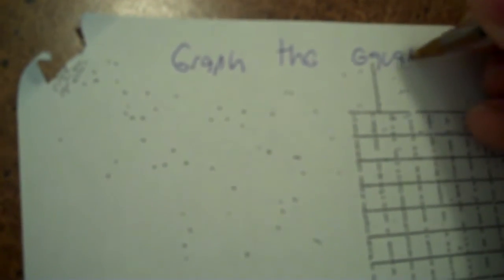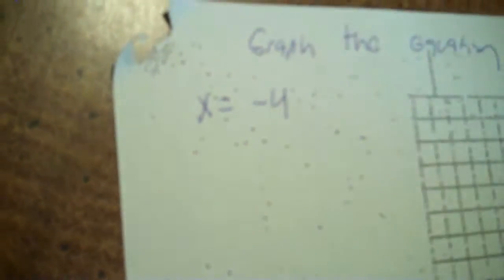Algebra 1 5 16